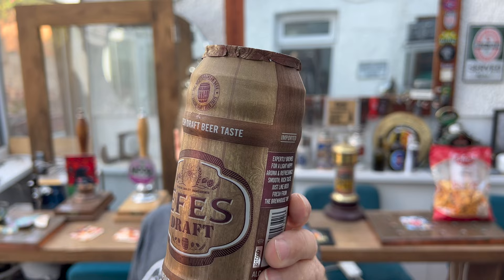Efes Draft Beer Review With CoFresh Spicy Papri Gathia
Recorded In 4K Ultra HD Real Ale Craft Beer Reviews Efes Draft Beer Review With CoFresh Spicy Papri Gathia